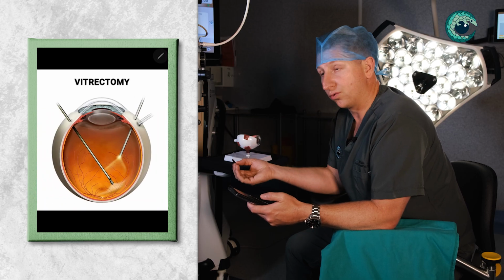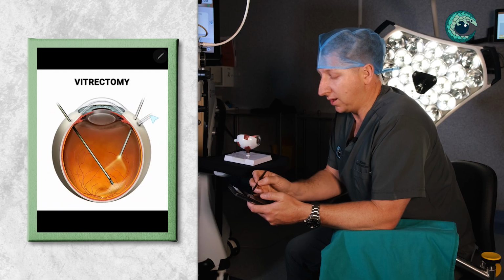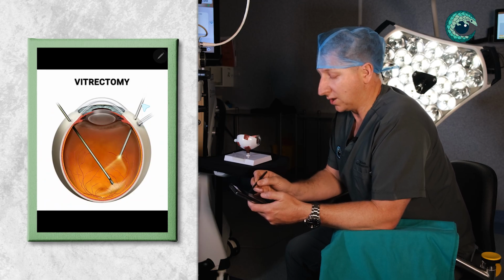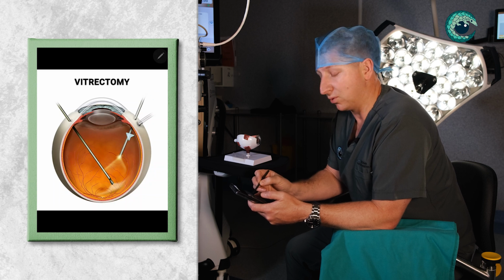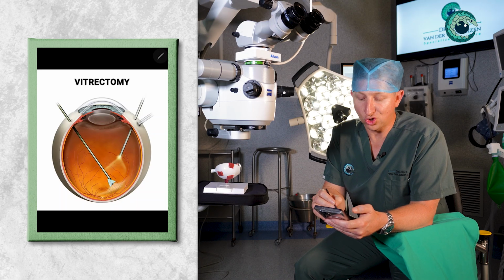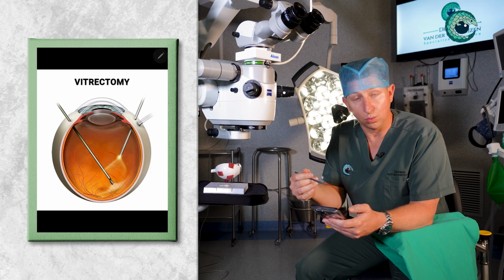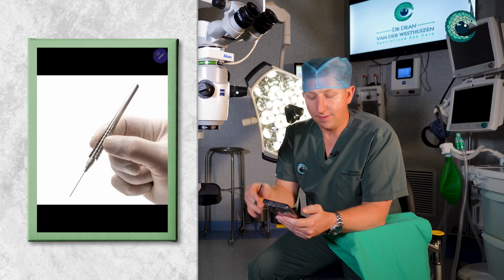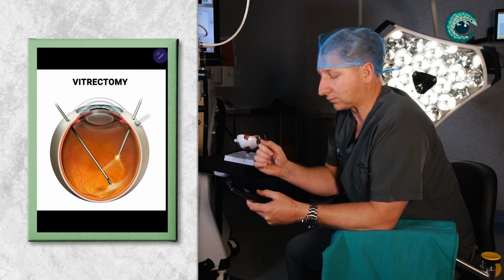What Is a Vitrectomy? Understanding Retinal Surgery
Understanding Vitrectomy
In this video, Dr Dean explains what a vitrectomy is and why it may be recommended for certain retinal conditions. A vitrectomy is a delicate surgical procedure in which the vitreous gel inside the eye is removed to allow safe access to the retina. This procedure can help treat problems such as retinal detachments, macular holes, vitreous haemorrhages, epiretinal membranes, and complications from diabetic eye disease.

The video provides a clear, step-by-step explanation of how the surgery works, what patients can expect before and after the procedure, and why timely treatment is important for protecting vision. The aim is to give patients a better understanding of the process and help reduce anxiety around retinal surgery.

About Dr Dean
Dr Dean van der Westhuizen is an ophthalmologist based in Mbombela, South Africa, with a special interest in cataract and retinal surgery.

-What a vitrectomy is and why it’s performed
-Conditions that may require vitrectomy surgery
-What to expect before, during, and after the procedure